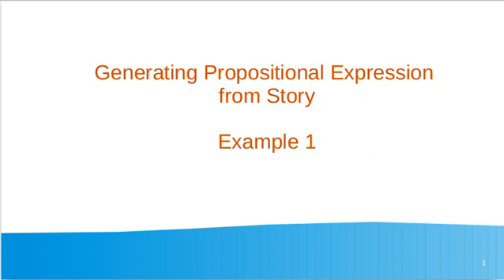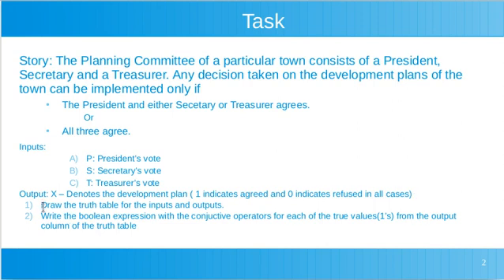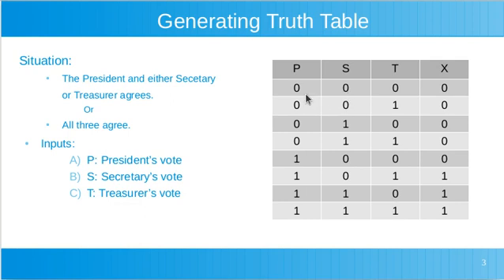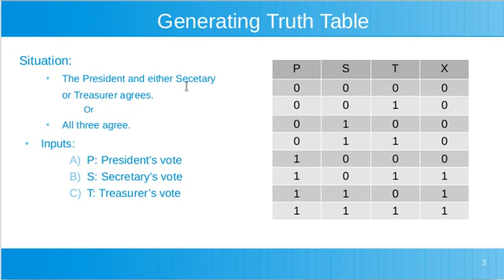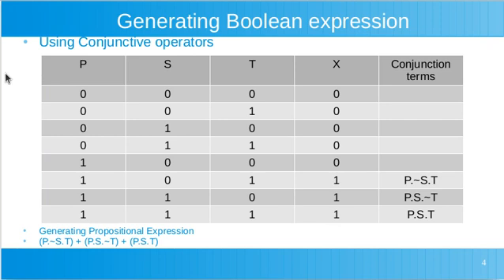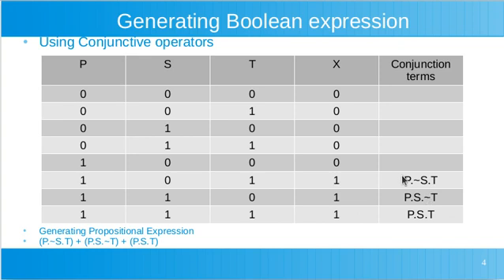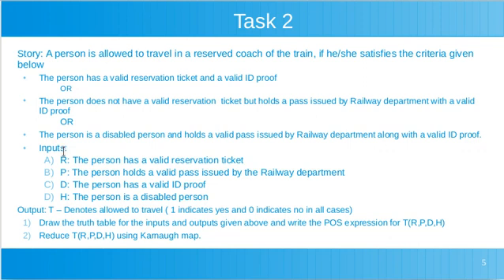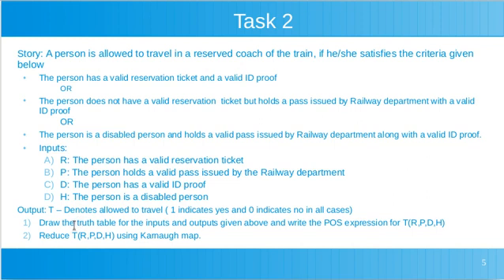Generating propositional expression from story with truth table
This video solve a problem of generating propositional expression from a given story. The problem is taken from internet. The solution have been done with detailed discussion. Discussion includes how to make a truth table from story and from truth table to the boolean expression. The story is explained in detail to make the student understand the logic of getting output in the truth table. At the last, this video contains another problem from internet. We will solve that in our next video.